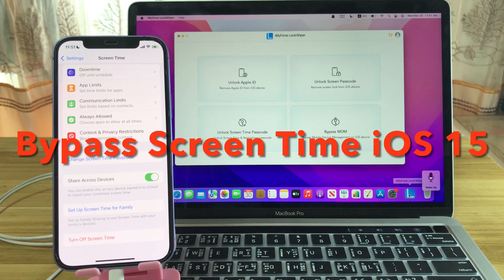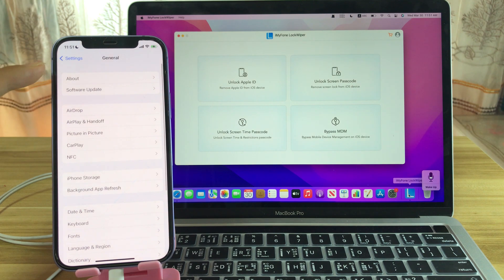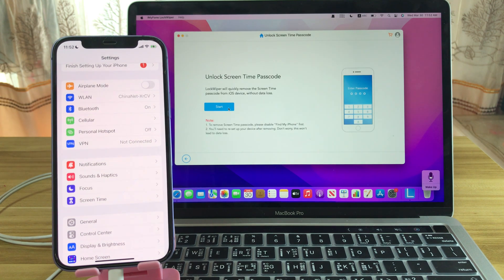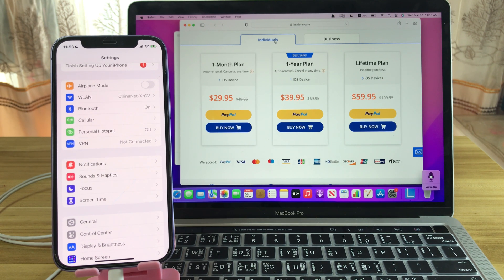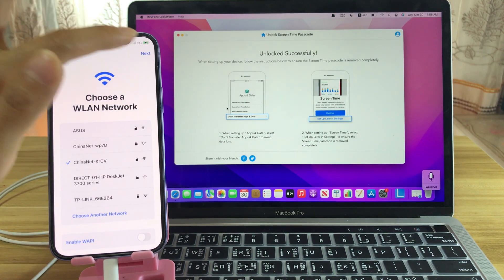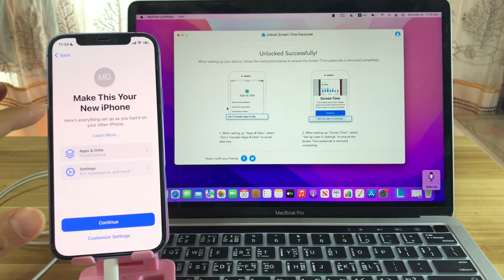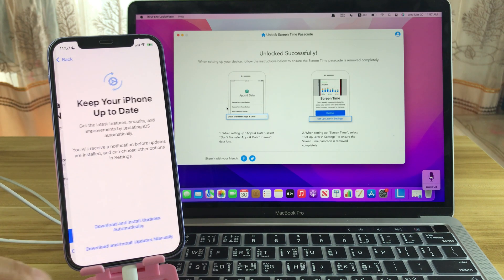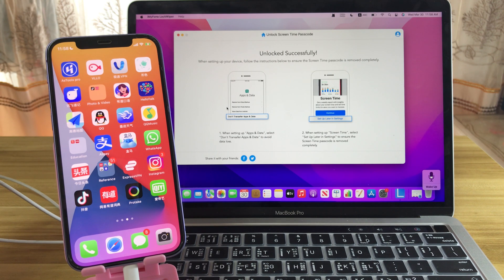How to Bypass Screen Time or Screen Time Passcode on iOS 15/16